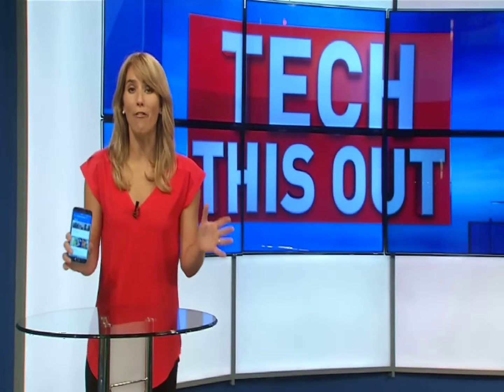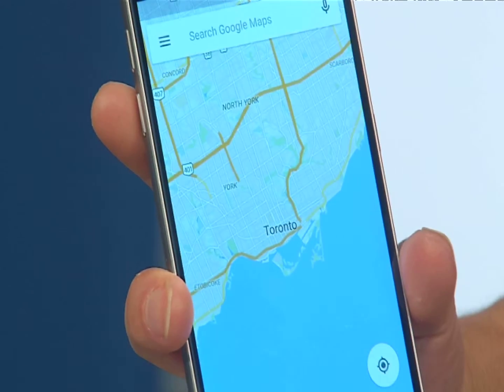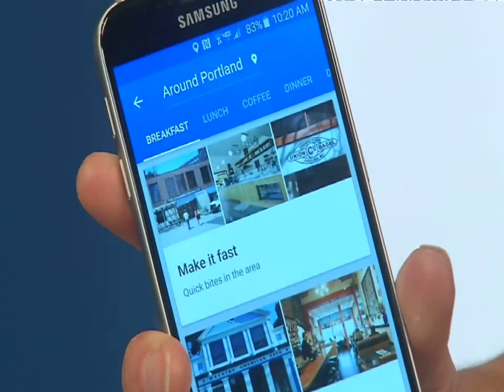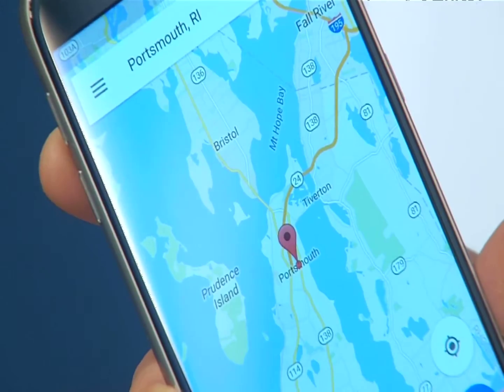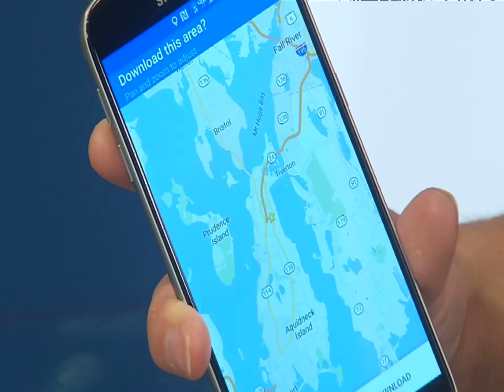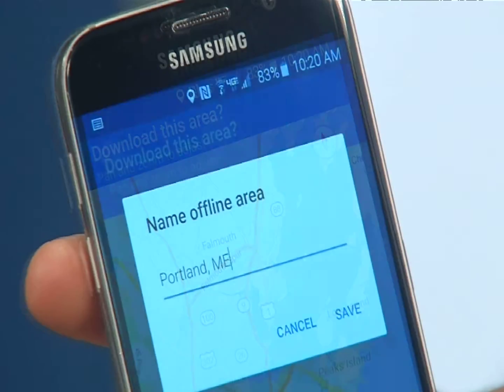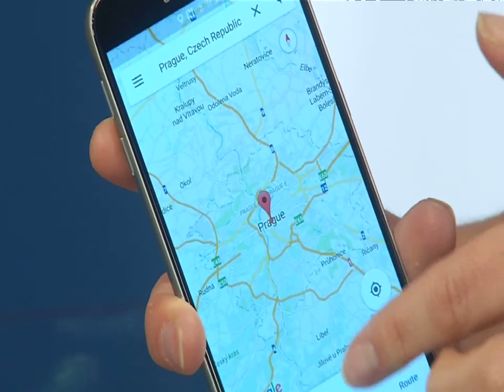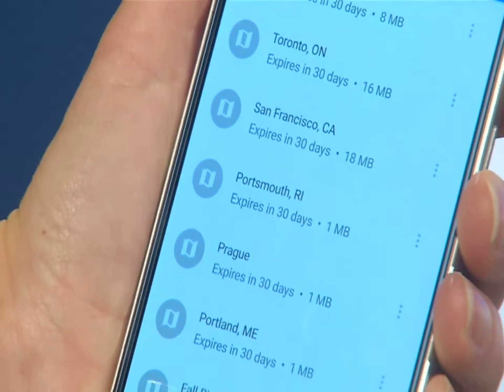Use Google Maps off line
No idea where you are? No service? No worries! Google Maps has you covered with new features. You'll never have to worry about no bars again! Just download a map ahead of time and you'll still get directions!